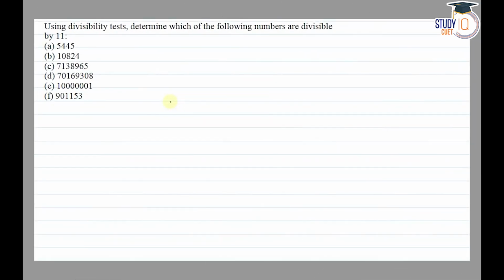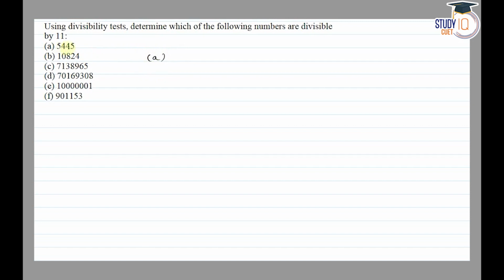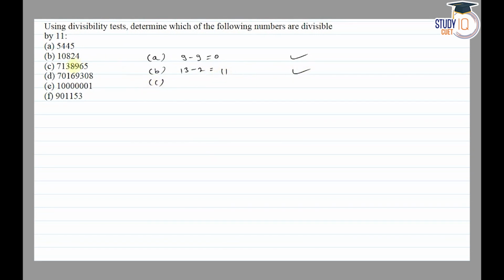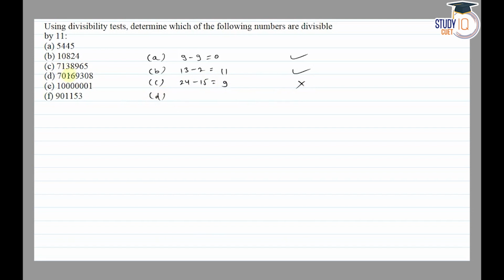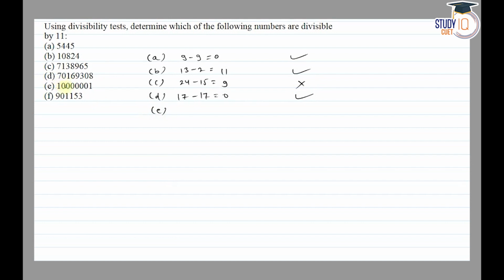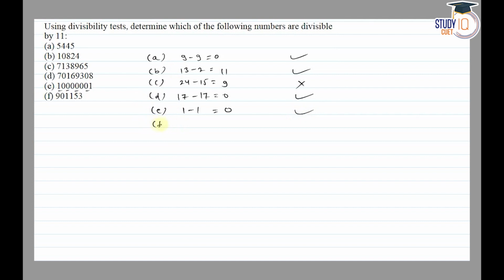NCERT Solutions Class 6 Maths Chapter 3 Exercise 3.3 Question No. 4 | Playing With Numbers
*Question*-
Using divisibility tests, determine which of the following numbers are divisible by 11:
(a) 5445  (b) 10824  (c) 7138965  (d) 70169308  (e) 10000001  (f) 901153

In this video, we tackle Exercise 3.3, Question 4 from Class 6 Maths NCERT, delving into the intricacies of playing with numbers. Follow along as we provide step-by-step solutions and detailed explanations to enhance your understanding. Elevate your mathematical skills with this comprehensive tutorial, ensuring a strong grasp of the fundamentals.